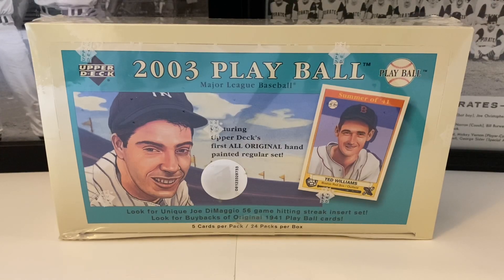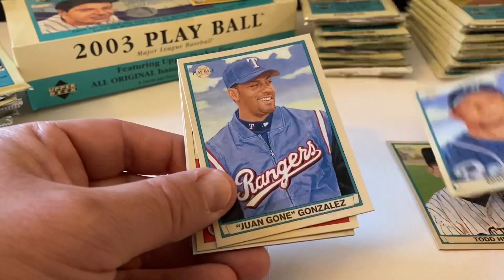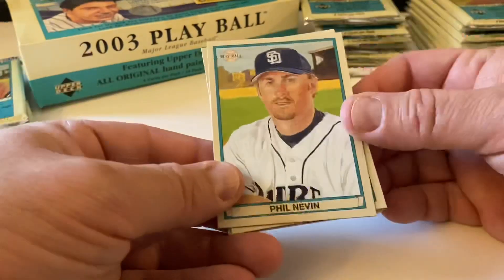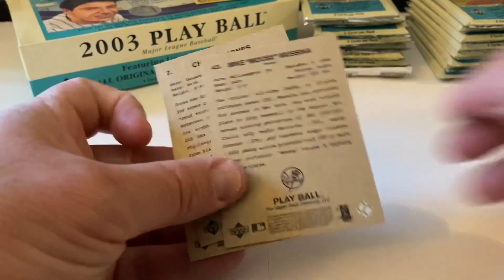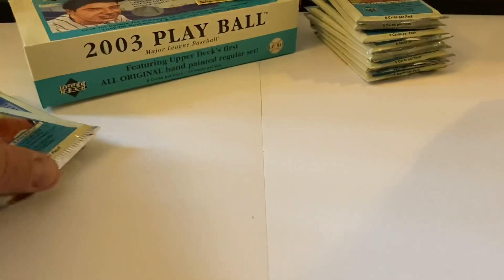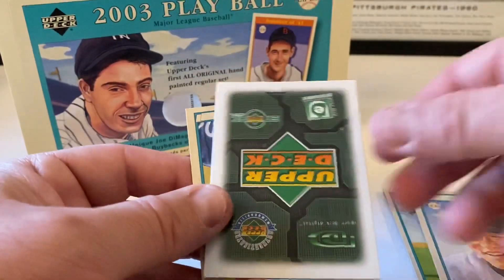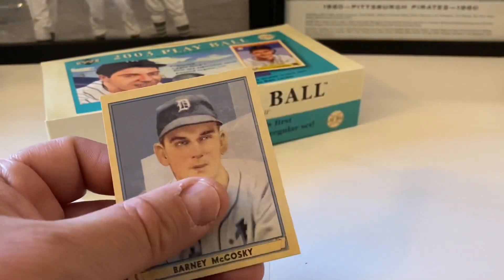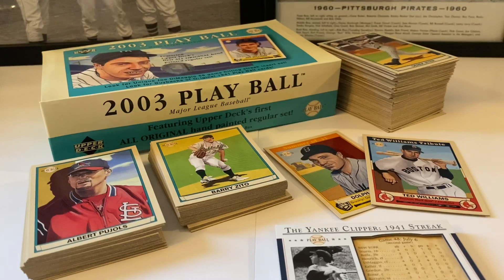Rare 2003 Upper Deck Play Ball Hobby Box Break!